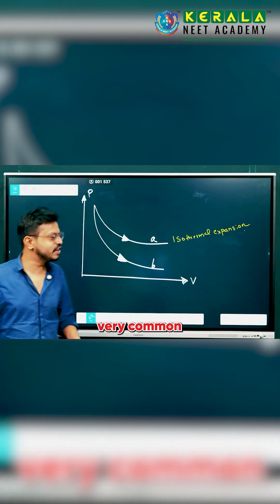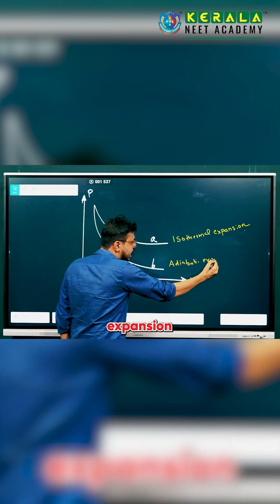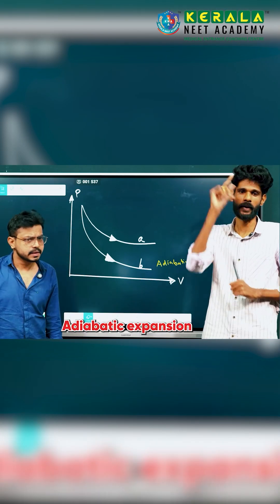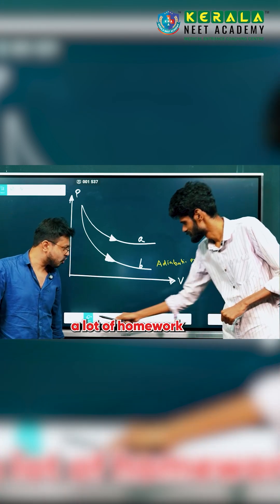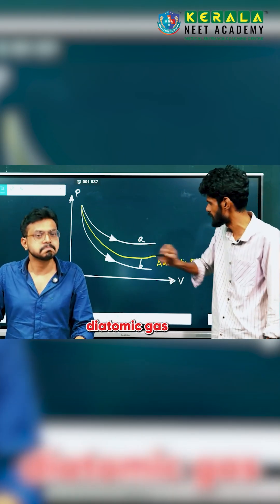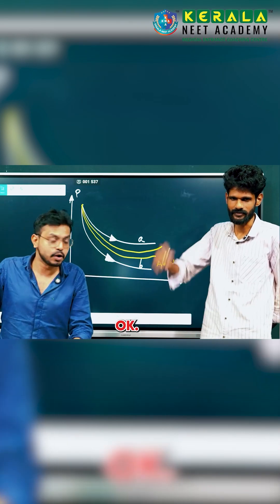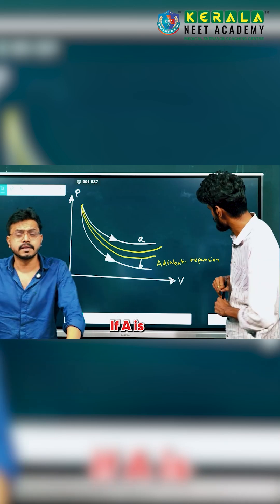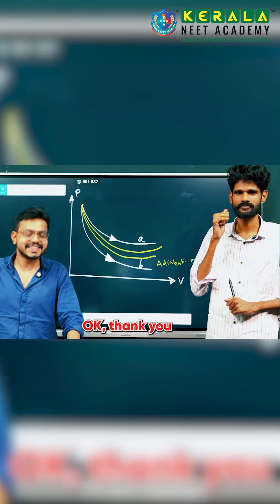PV graph of adiabatic and isothermal comparison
Kerala NEET Academy is one of the prominent coaching center in Tamilnadu, exclusively for training in NEET exam. We have been delivering our services since 2016 and producing marvelous results every year. Kerala NEET academy has proven its own successful method of coaching students by dedicated and result oriented pedagogy. The teachers here are well experienced in coaching industry and are dedicated to give cent percent effort in producing consistent results.
We are venturing to give access to our resources through this channel for all NEET aspirants all over Tamilnadu. Kerala NEET Academy is providing regular videos on our channel to help students in NEET preparation. Videos on various topics intended to make your preparation and study fruitful are regularly updated on this channel, such as motivation for students                                                                                                                                                                                                                                                                                                                      study tips and plans, videos for boosting up student's enthusiasm for studies, quick revision checklists on physics, chemistry, botany and zoology, shortcut methods for doing NEET level numerical questions and many informational and motivating contents.
Here in this video an important comparison of PV graph is done. Generally adiabatic process has more slope than that of isothermal, but when you compare two PV curves it is not necessary that one is always isothermal if it lies above adiabatic curve.
For a poly tropic process if polytropic exponent is greater than one its PV curve will always lie below the curve of isothermal.
KNA is here to accelerate NEET 2025 preparations by our Supreme Hybrid Online Course, with detailed recorded sessions and live discussions.